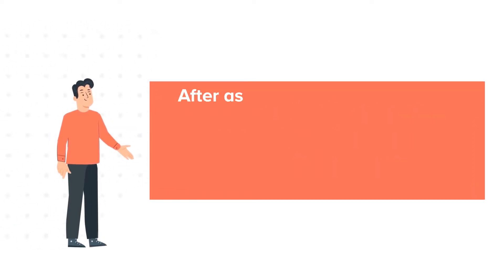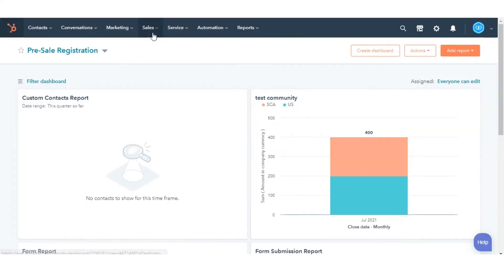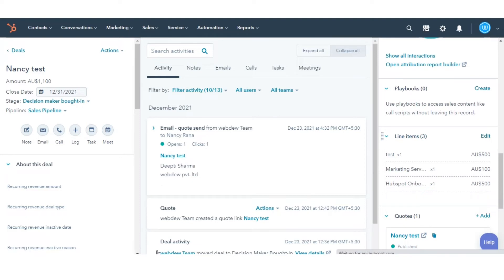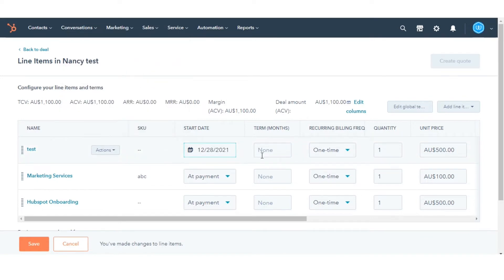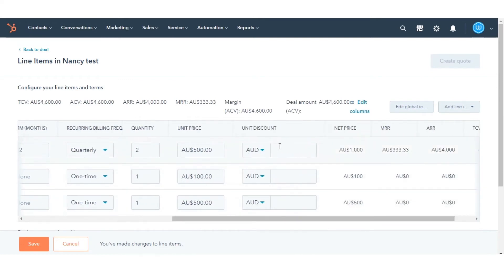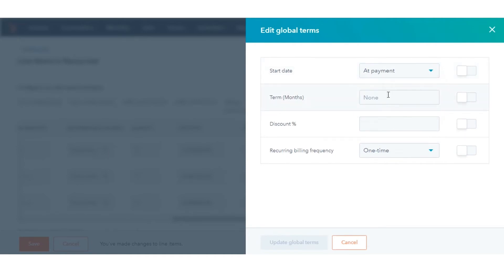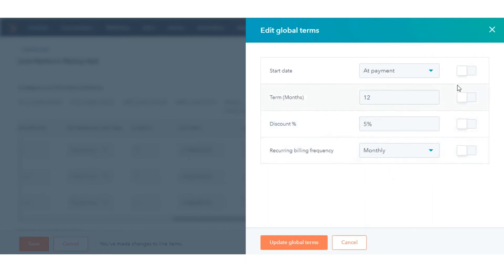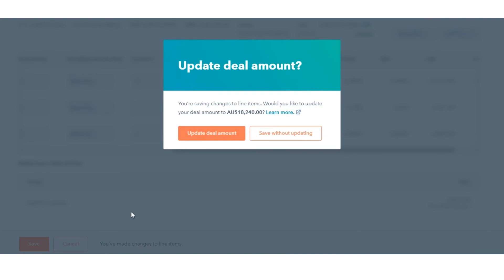How to edit price and term details in the line items editor in HubSpot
In this HubSpot tutorial, we will walk you through how-to edit price and term details in the line items editor in HubSpot.

After associating line items with a deal record, you can edit the product details in the line items editor, including updating the term, unit price, quantity, or discount value.

Steps to follow:

1. In your HubSpot account, navigate to Sales and then select Deals.

2. Click the name of a deal.

3. In the right panel click on the Line items card.

4. And then click Edit.

5. Click the dropdown menu and select to start the term at the time of payment or on a custom date.

6. Enter a term length in months.

7. Choose how often you bill for your line items.

8. Enter a value for the number line items included.

9. Enter the cost per item.

10. Enter the total cost associated with producing the product or service.

11. Enter a discount value. You can enter a discount value as either a fixed amount or a percent

12. To apply the same term value to all line items, in the upper right, click Edit global terms.

13. In the right panel, you can edit the value for the Start date, Terms (Months),Discount percentage, or Billing frequency under the global terms.

14. To apply the global terms to the line items, click to toggle the switch ON next to the term name.

15. Click Update global terms.

16. When you're done making changes to your line items, review your totals and fees at the bottom then click Save.

17. The amount will appear in the default deal amount selected in your settings.
This is how you can edit price and term details in the line items editor.